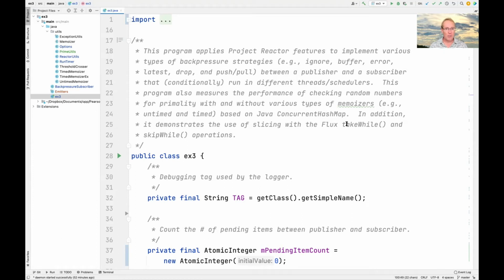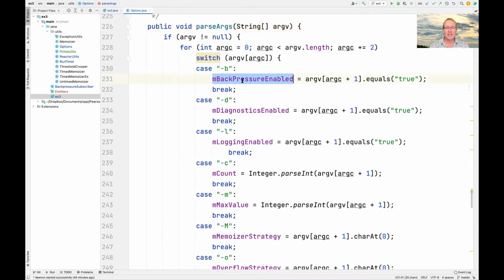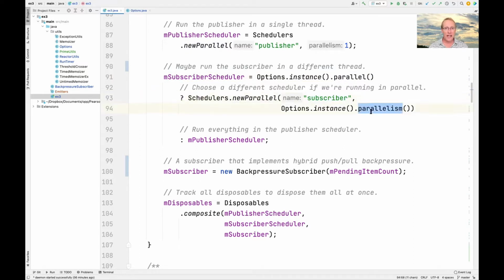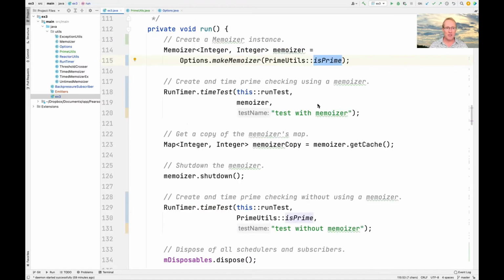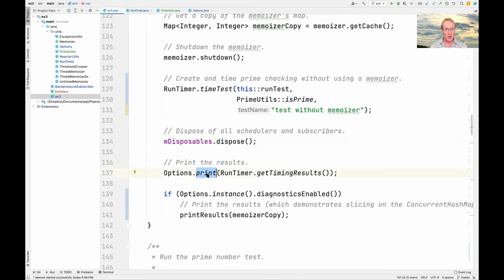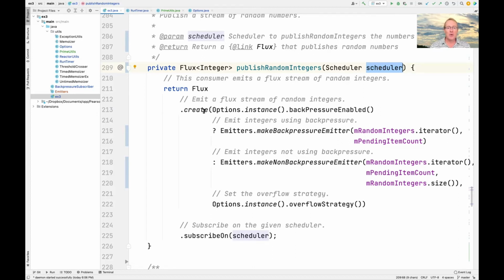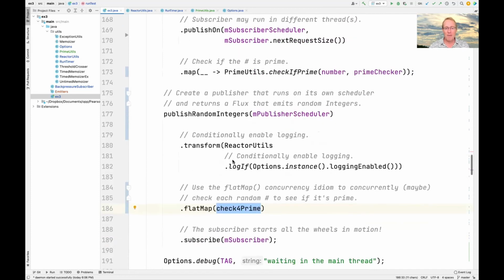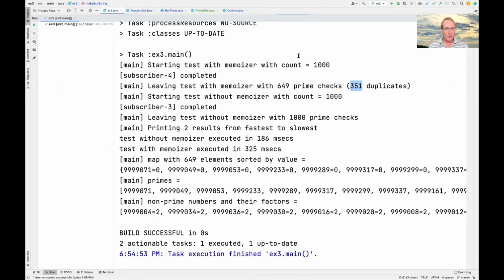Reactive Prime Checker App (Part 2)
This video walks through the ex3 class that constitutes the main entry point into the reactive prime checker app, which applies Project Reactor features to implement various types of backpressure strategies (e.g., ignore, buffer, error, latest, drop, and push/pull) between a publisher and a subscriber that (conditionally) run in different threads/schedulers.  This program also measures the performance of checking random numbers for primality with and without various types of memoizers (e.g., untimed and timed) based on Java ConcurrentHashMap.